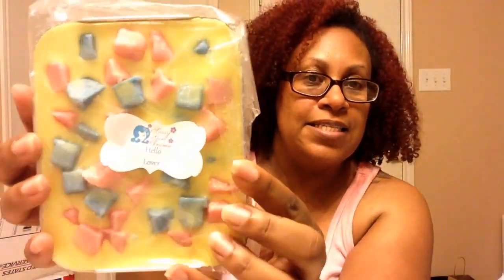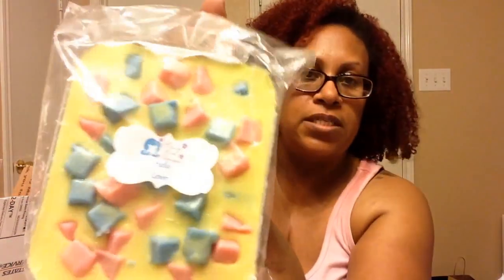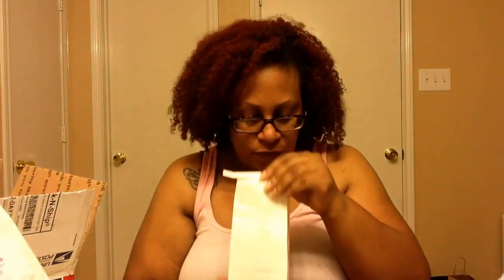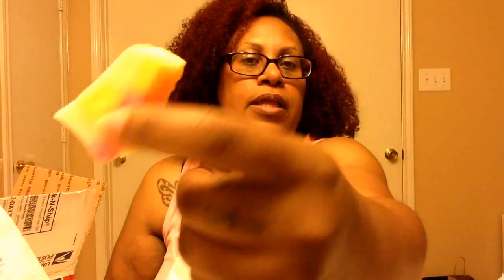Sassy Girl Aroma Haul #4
Here is another haul from Sassy.  It includes my very first loaf!